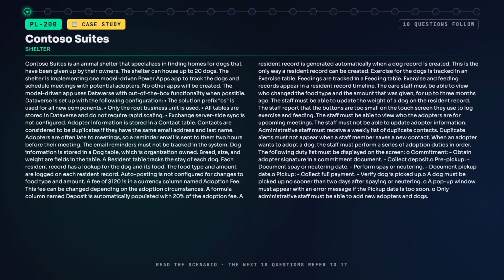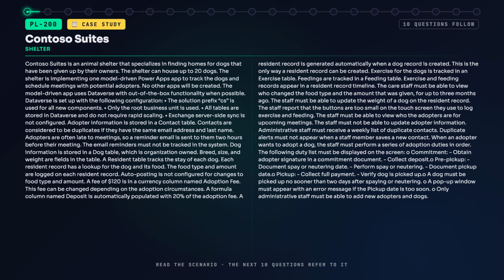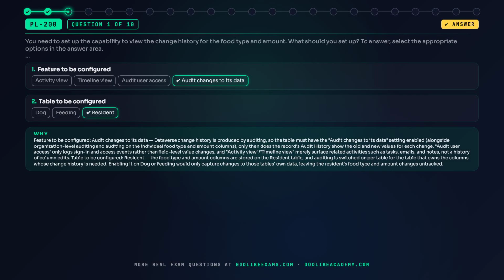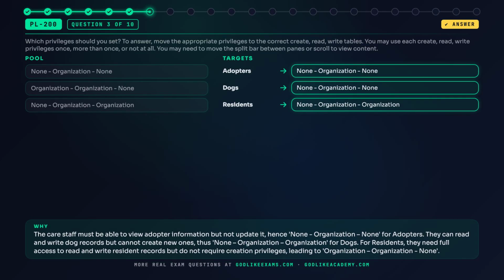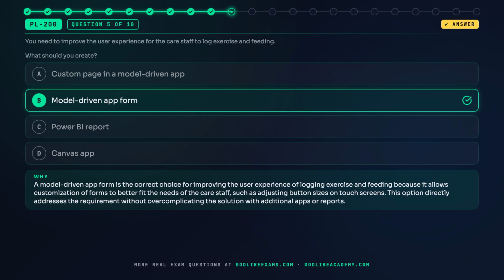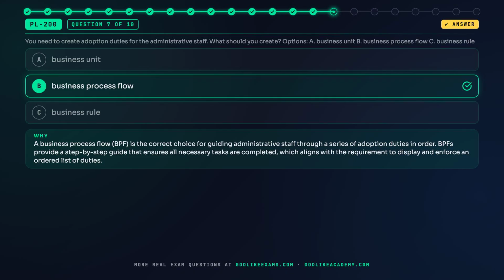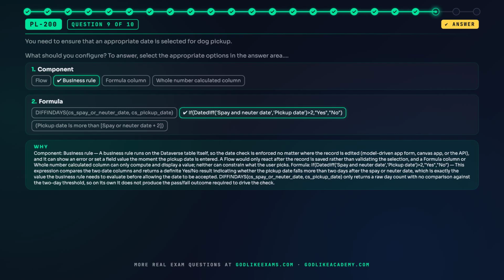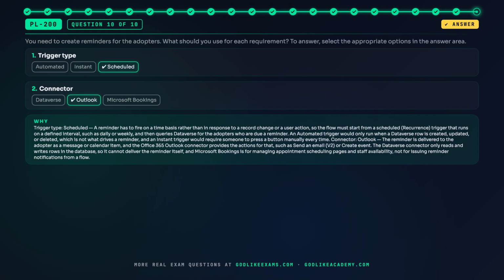PL-200 Power Platform Functional Consultant – Real Exam Case Study Walkthrough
✅ The PL-200 CASE STUDY — Contoso Suites — walked through for FREE. No paywall. No sign-up.

The case-study companion to the 3-part PL-200 (Microsoft Power Platform Functional Consultant) question series. One shared scenario (read in full at the start), then all 10 questions that reference it — each with the correct answer and a full explanation.

• Each question is shown first — PAUSE and answer it yourself.
• The correct answer is then revealed with a full explanation of WHY.
• Jump to any question using the chapters below (or the scrubber markers).

📌 Subtitles / CC available in English, German, Spanish & French.

⏱ CHAPTERS
0:00  Intro
0:19  Case Study: Contoso Suites
3:58  Question 1
5:49  Question 2
6:44  Question 3
8:00  Question 4
9:08  Question 5
10:05  Question 6
11:11  Question 7
12:04  Question 8
13:12  Question 9
15:40  Question 10